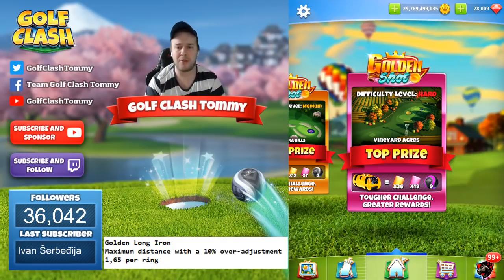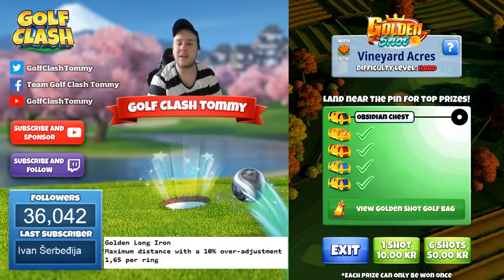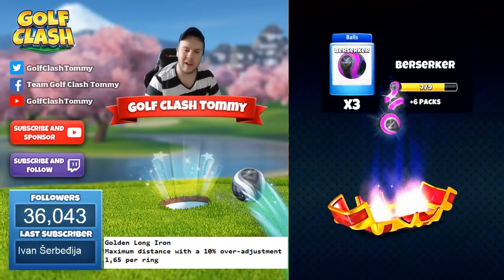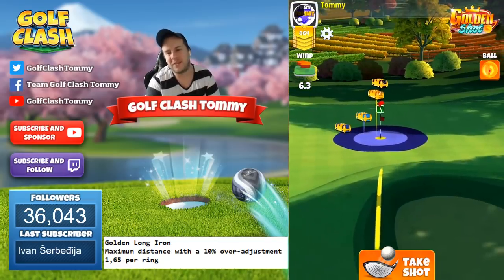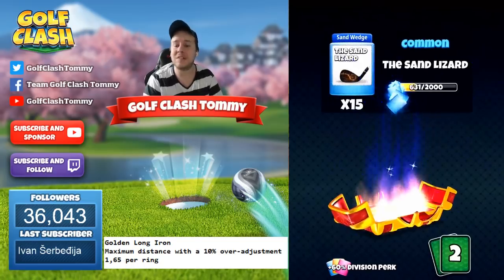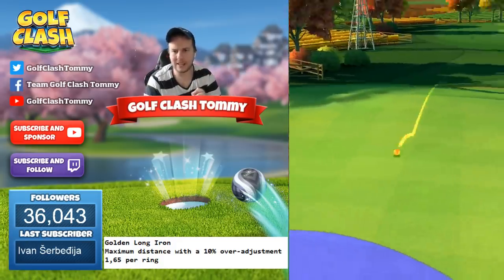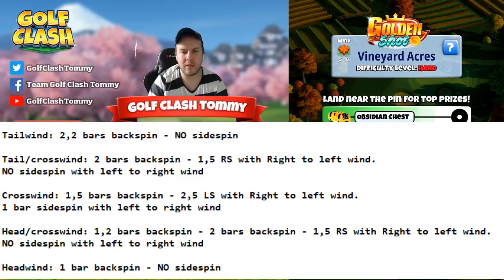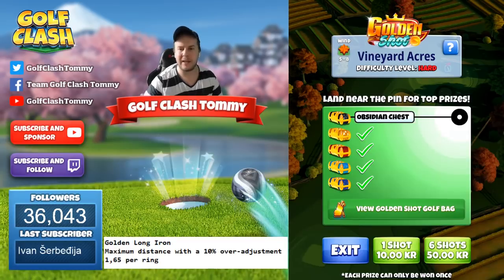Golf Clash tips, Golden SHOT - Vineyard Acres Edition *HARD* - 10 Shots, GUIDE & TUTORIAL!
This is the guide for Hard, Golden Shot. I play 10 shots to give you the best possible advice in how to gain one or more chests.